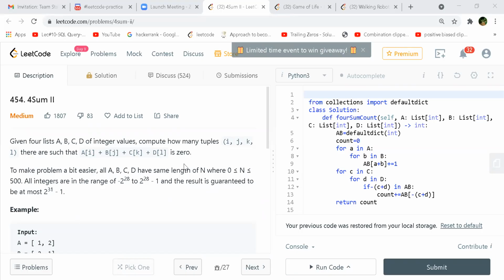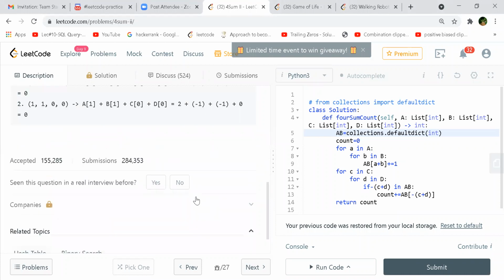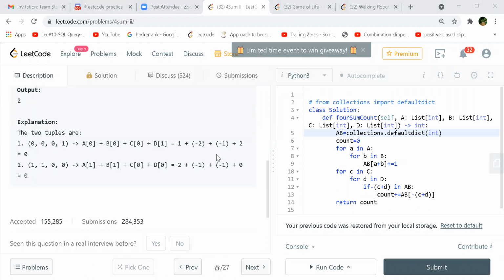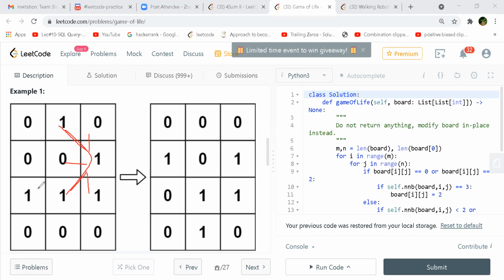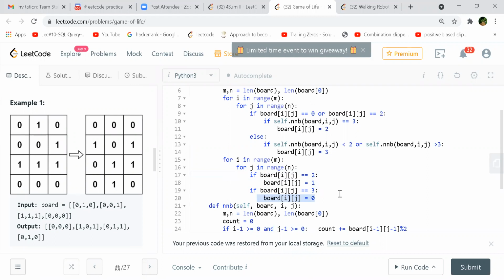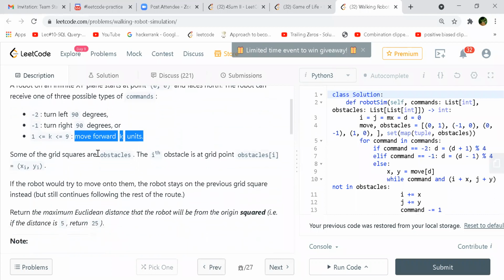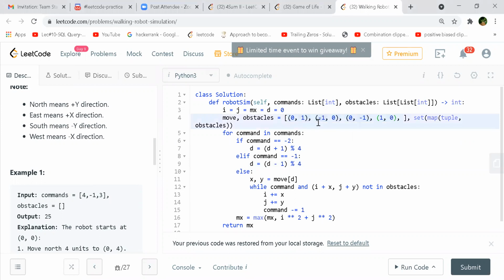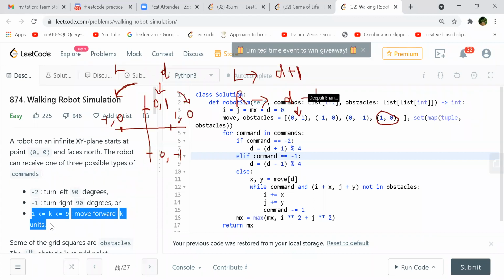Leetcode Daily Coding Practice: 2021-03-08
Easy: [0874] Walking Robot Simulation (33%)